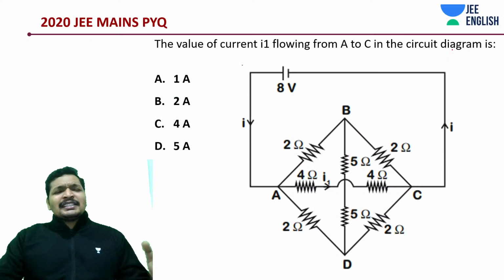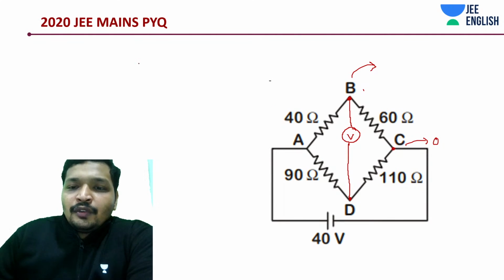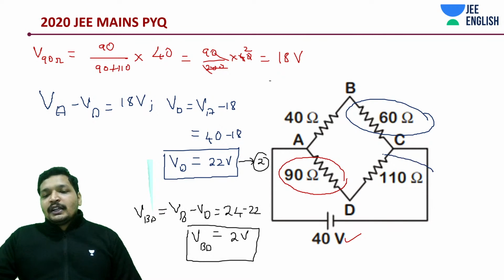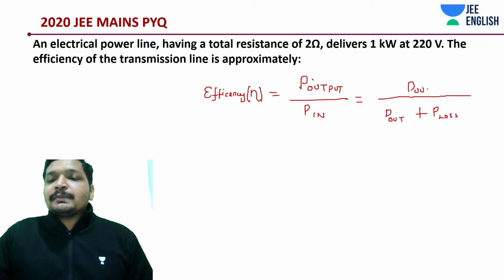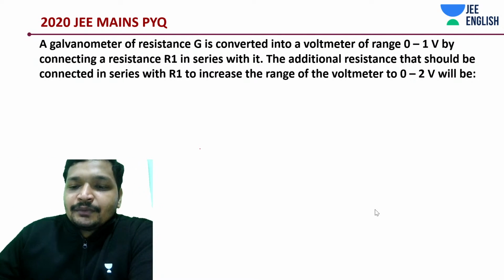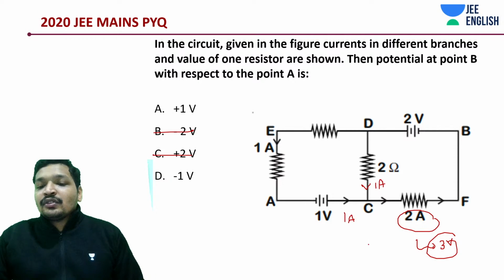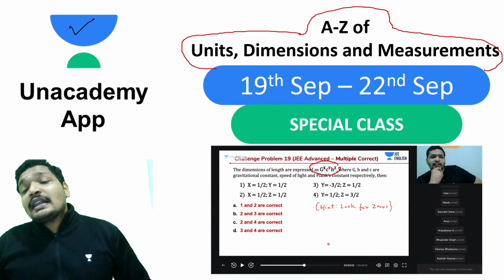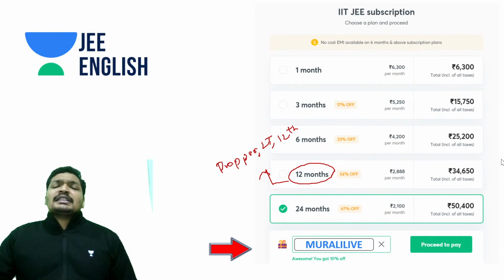JEE: Current & Electricity 3 | 2020 JEE MAINS PYQs | Class 12 | Physics | JEE English | Muralidharan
Unacademy JEE English brings you the PYQ Series session on Current & Electricity to prepare you for JEE 2021.

1. Learn from your favorite teacher
2. Dedicated DOUBT sessions for IIT JEE 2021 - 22
3. One Subscription, Unlimited Access to Live Online Classes and Videos
4. Real-time interaction with best-in-class teachers
5. You can ask doubts in live online classes
6. Limited students in each IIT JEE Online Class
7. Download the videos & watch offline